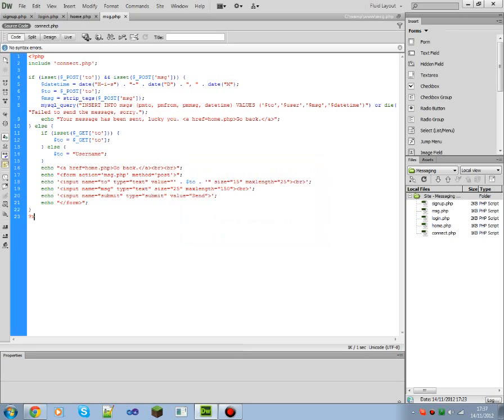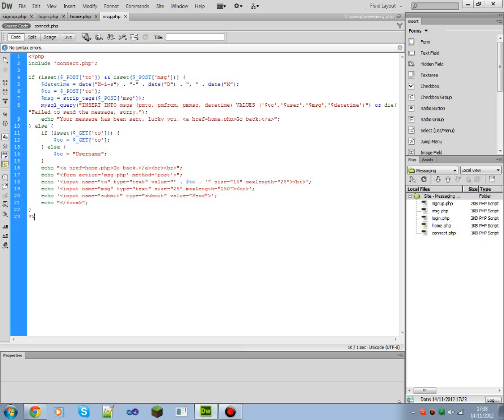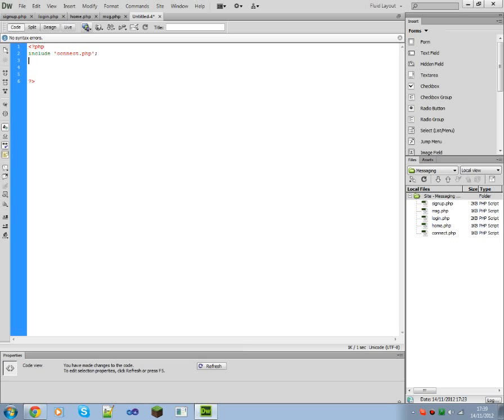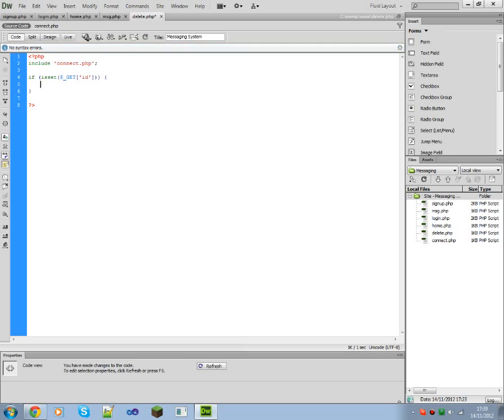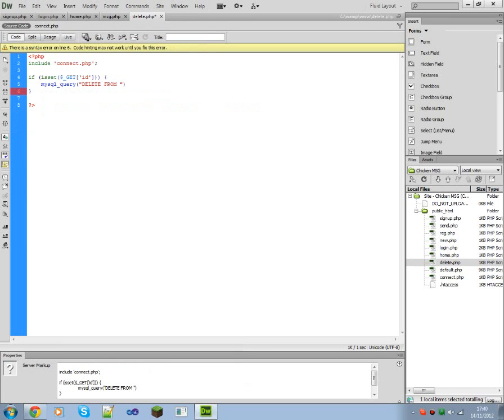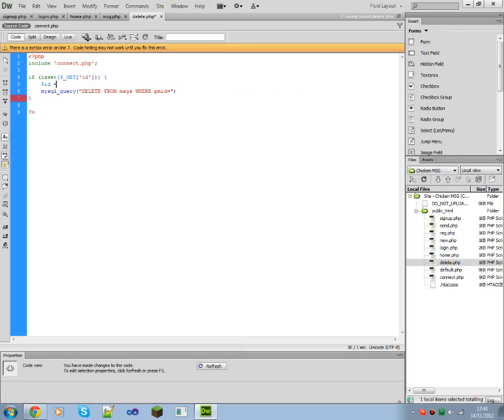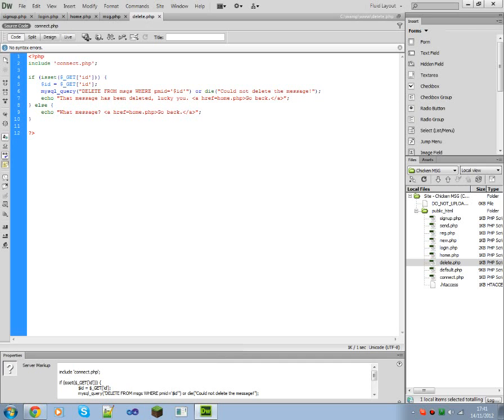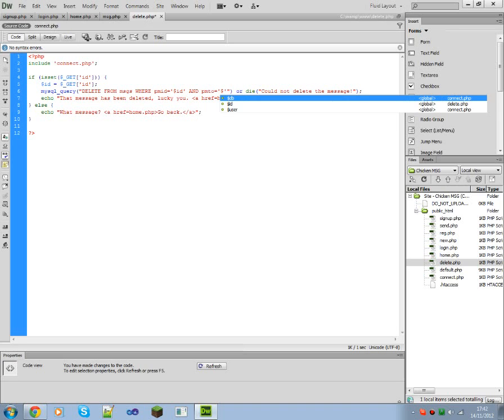Liam makes a PHP Messaging system - Part 6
Part 6:3